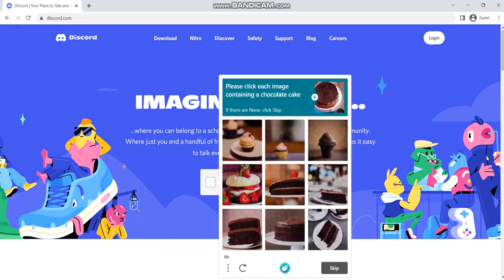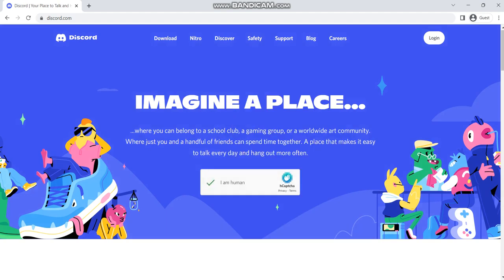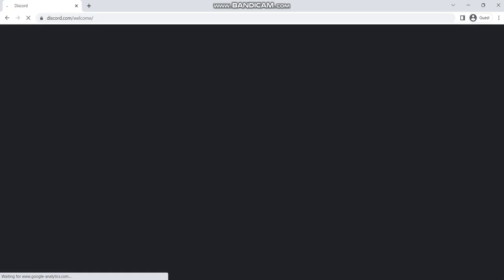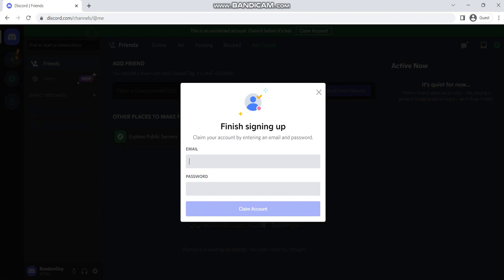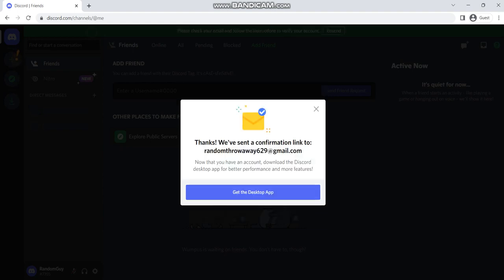How to Signup on Discord ll Create a Discord Account FREE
How to Signup on Discord. In this video on How to Signup on Discord, we'll show you how to sign up for Discord and create a Discord account.

 Discord is a great way to connect with friends and teammates, and it's perfect for groups of any size. After watching this video on How to Signup on Discord, you'll be ready to start chatting with friends on Discord!
How to Signup on Discord